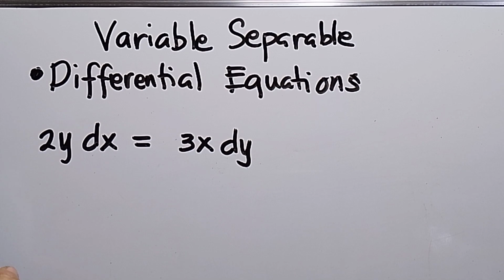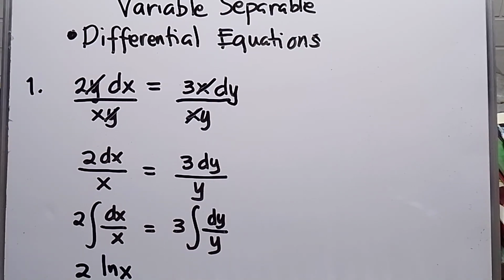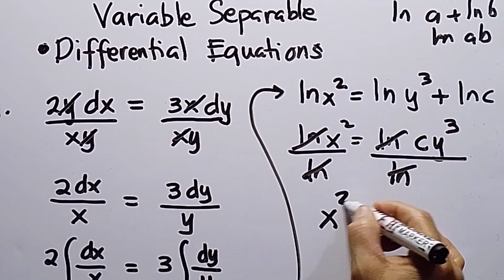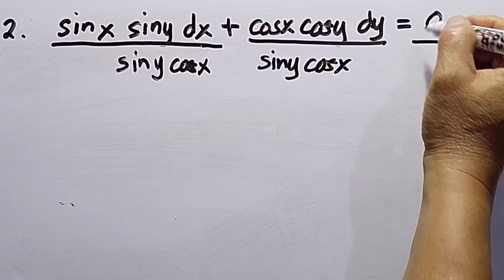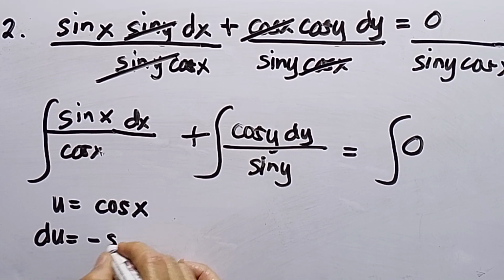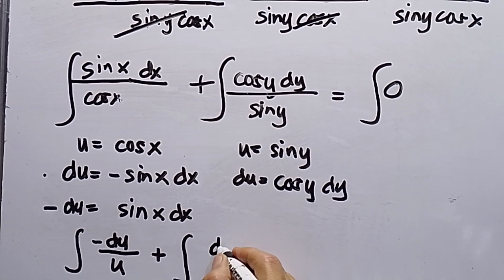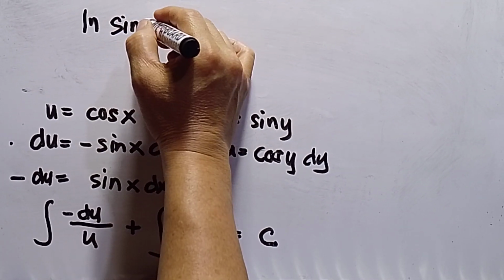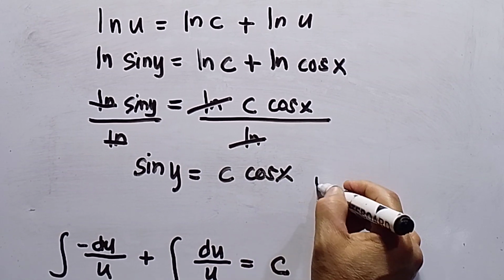Variable Separate of Differential Equations | Franz MATHS TV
Simplified solution for Variable Separate of Differential Equations